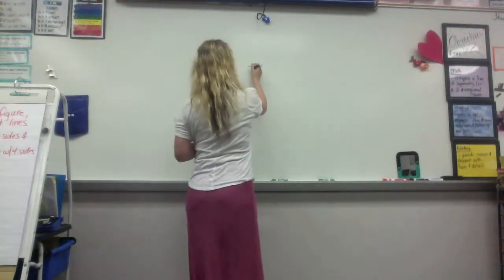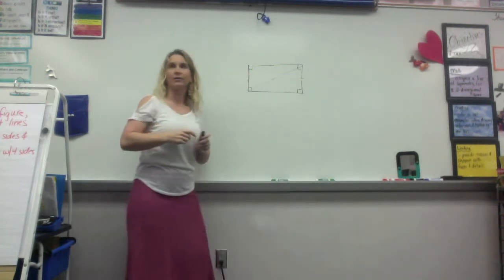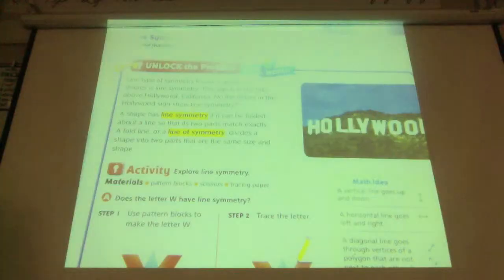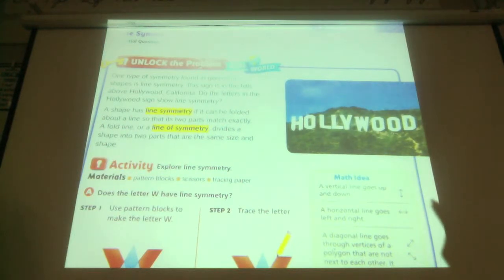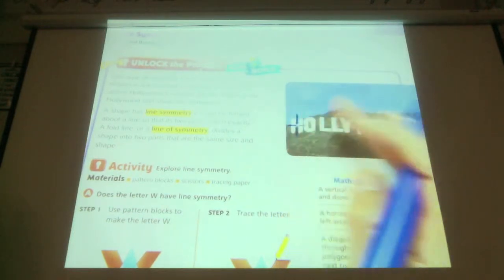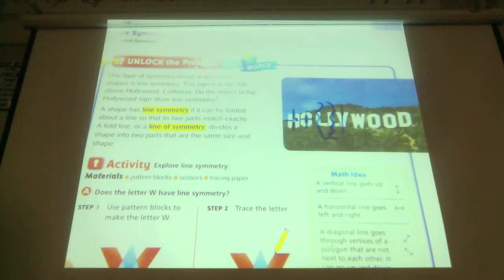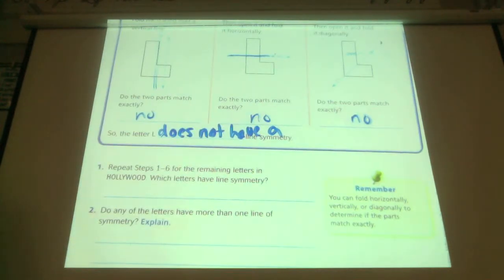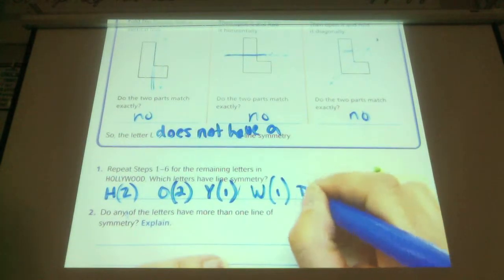Go Math lesson 10-5 4th grade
Go Math Lesson 10-5 4th grade Lines of symmetry